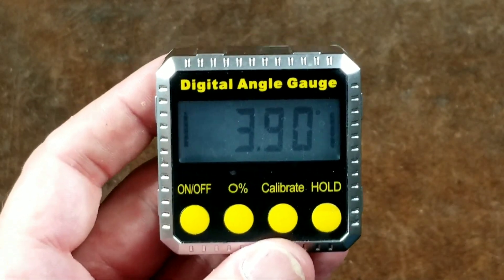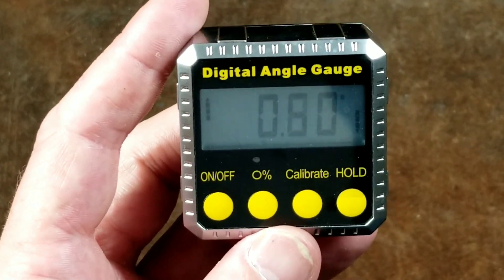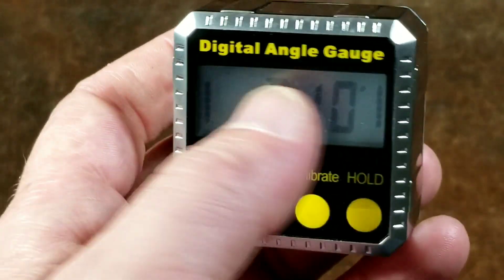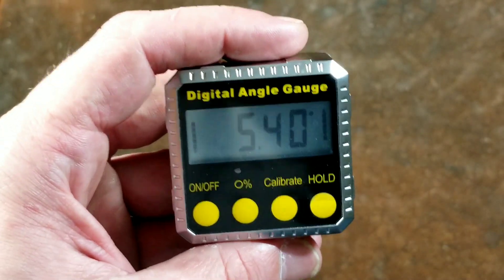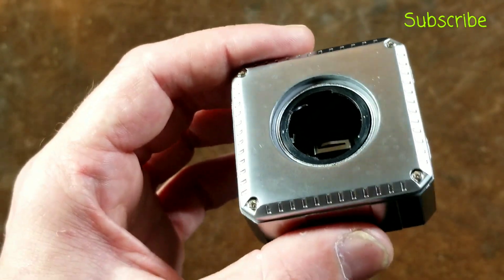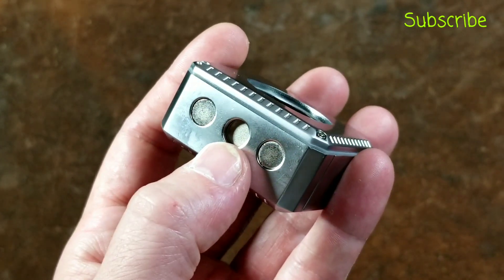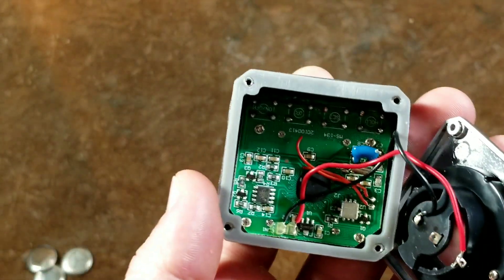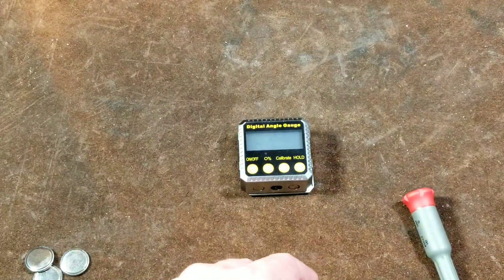Harbor Freight Digital Angle Gauge Review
Here's a review of the Pittsburgh digital angle gauge with stainless steel body, #63615 . .